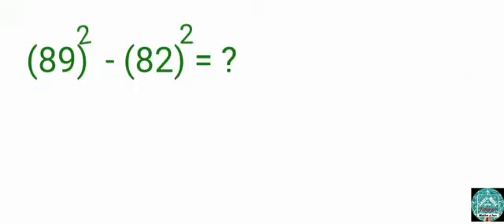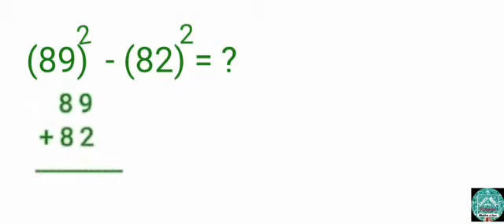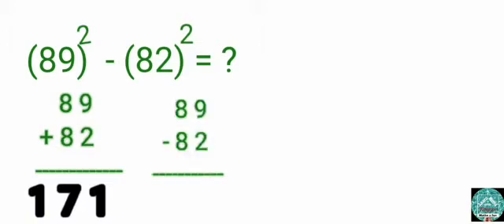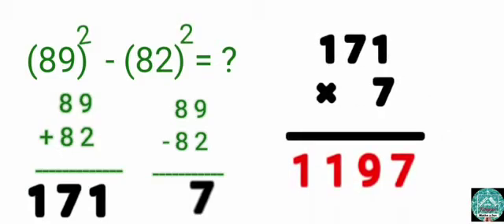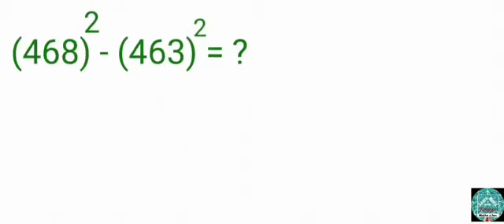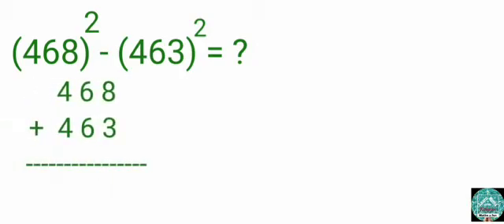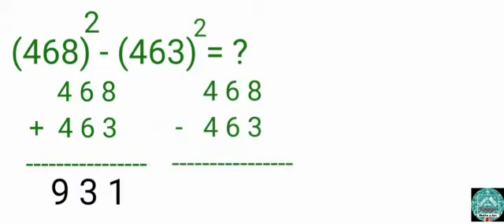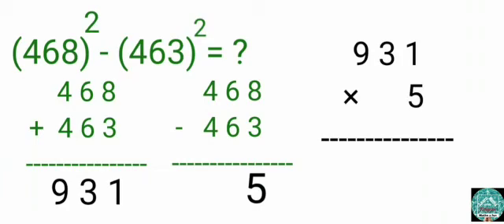To find the difference between the squares of two numbers || Maths Tricks || Speed Maths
In this video we'll learn how to find the difference between the squares of two numbers... Do practice every day for quick solution...

# Maths Tricks # Speed maths # Quick maths # difference between the squaresof two numbers